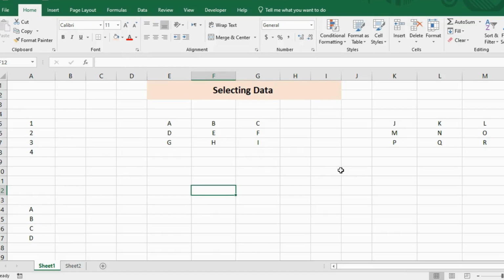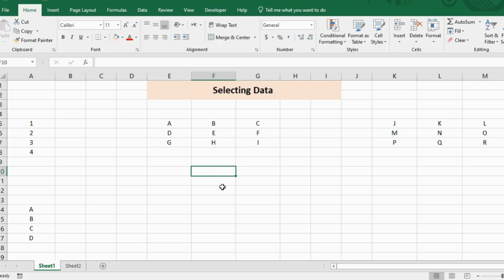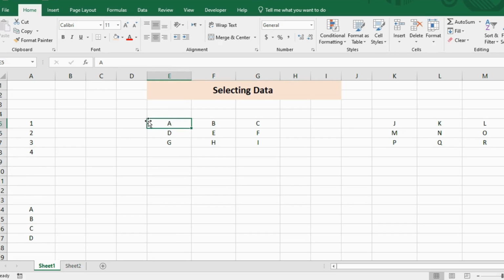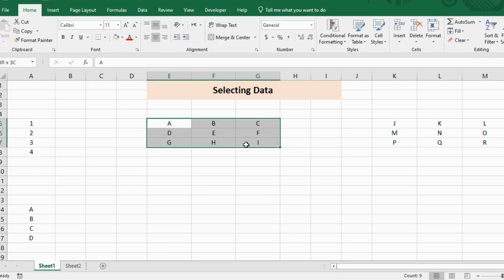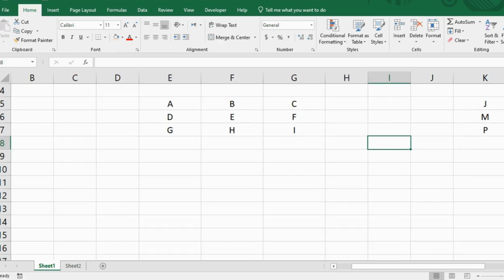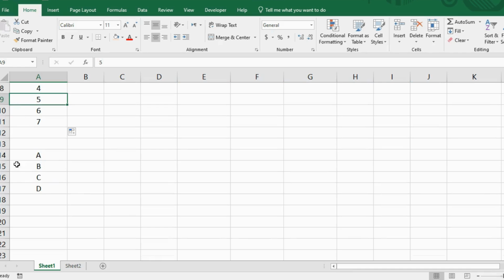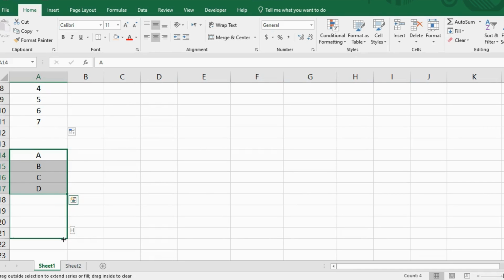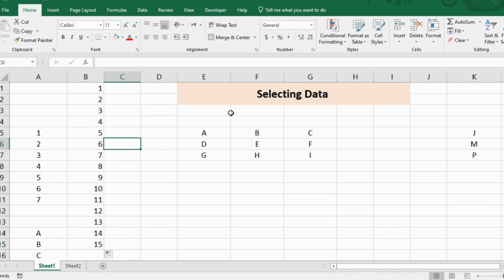How To Select Multiple Data Sets In Microsoft Excel | Tutorial For Beginners | Lesson 4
Welcome to this Microsoft Excel Course especially designed for beginners.

In this lesson, we're going to focus on how to select data in Microsoft Excel correctly.
Excel is a useful tool no matter what line of business you're in, whether you're working for an advertising company or a nonprofit, you'll come across using a spreadsheet at one point or another, so please take this course and be better and faster in Excel.